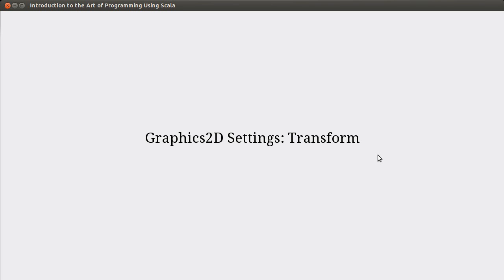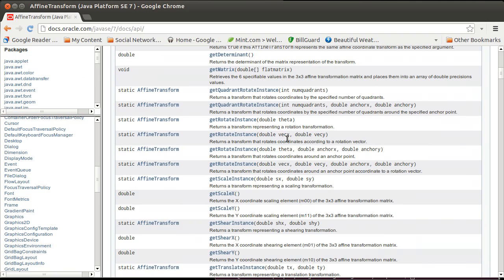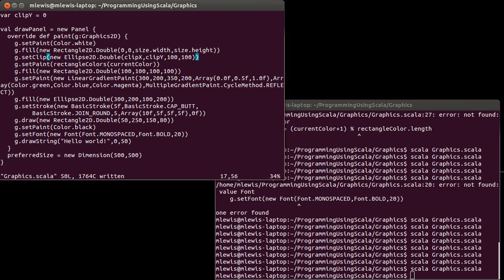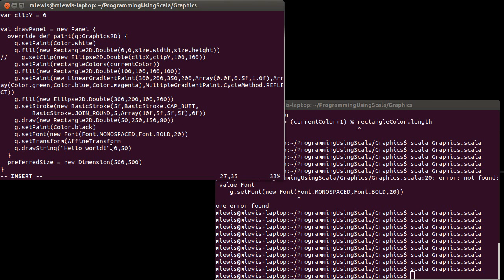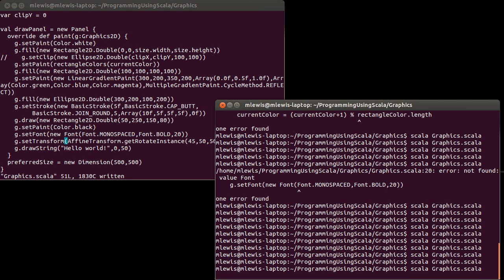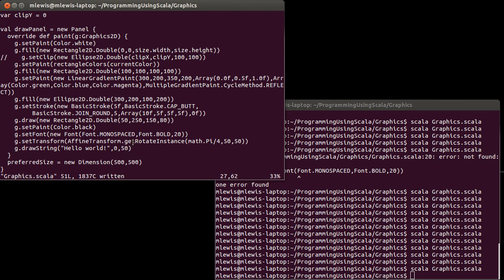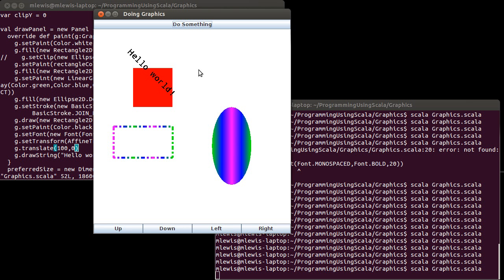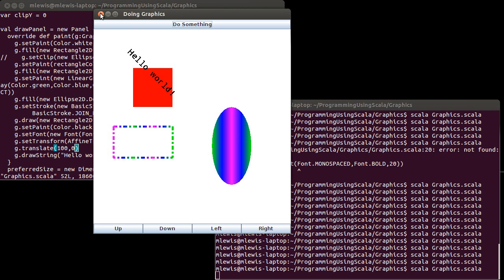Graphics2D Setting: Transform (using Scala)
This video takes you through the use of AffineTransforms with Graphics2D.